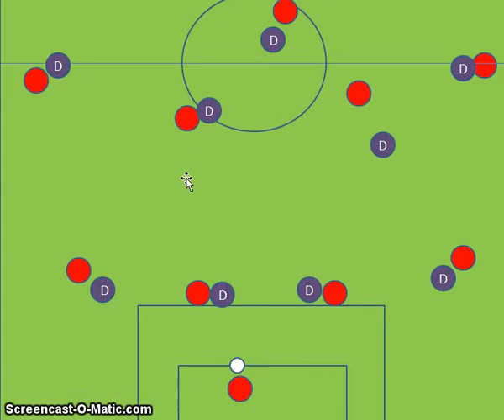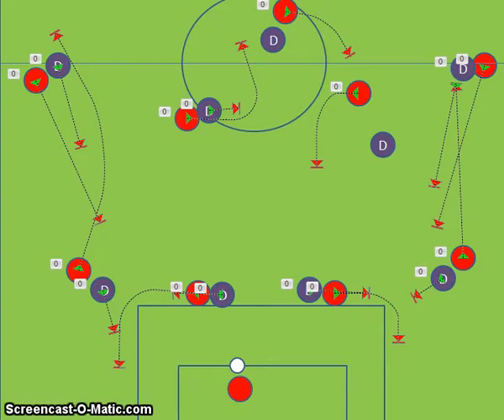AYSO 671 U13G - Goal Kick Motion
Goal kicks can be very dangerous in youth soccer if the ball cannot be consistently lofted over the first line of defenders.  Teams often "jump" the goal kick and create extremely dangerous situations for the kicking team.  Introduce a pre-scripted motion prior to goal kicks in order to create confusion in the defense and take some pressure off of the kicker.